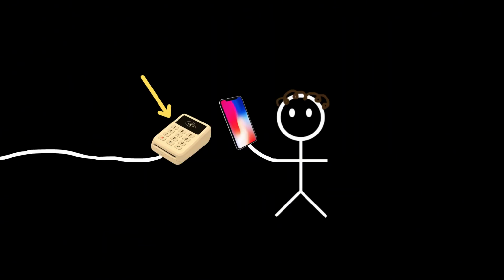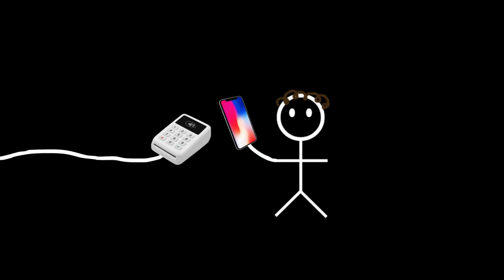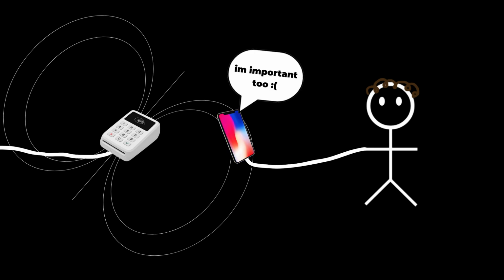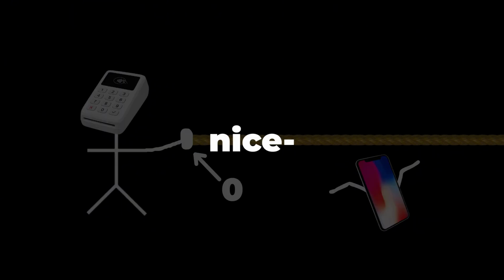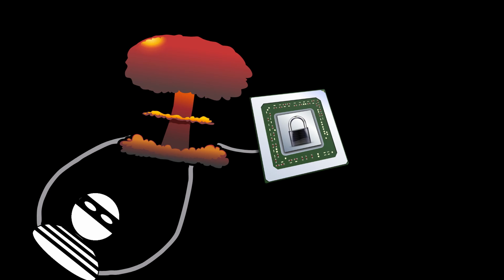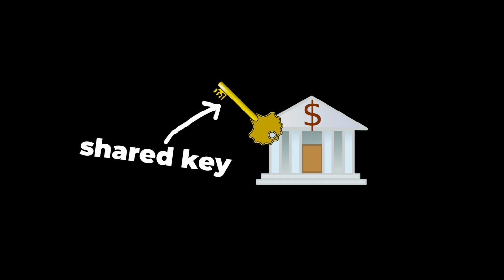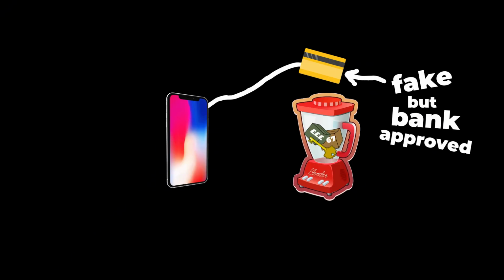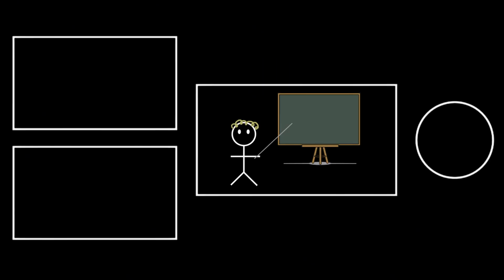How Do Contactless Payments Even Work?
How do Apple Pay and Google Pay actually work when you tap your phone?
It looks like magic - but it’s really physics, cryptography, and some insanely clever engineering working together in milliseconds.

This video explains how NFC (Near Field Communication) lets your phone wirelessly talk to payment terminals using magnetic fields, how data gets transmitted using electromagnetic induction, and how your card details stay secure through encryption, tokenisation, and cryptographic keys.

You’ll learn how contactless payments work, what NFC chips actually do, how phones communicate without Wi-Fi or Bluetooth, why your real card number is never shared, and how banks verify payments without ever decrypting sensitive data. We also break down secure elements, public key cryptography, load modulation, and why tapping your phone is actually safer than swiping a card.

If you’ve ever wondered how Apple Pay works, how Google Pay works, how contactless payments stay secure, or how NFC works behind the scenes, this video explains everything with humour, animations, and zero boring jargon (as always)!

Credits / Legal (The Boring Bit) :
Stock images from Pixabay, Pexels, Openclipart, and Wikimedia Commons.
Sound effects licensed from Pixabay Sounds.